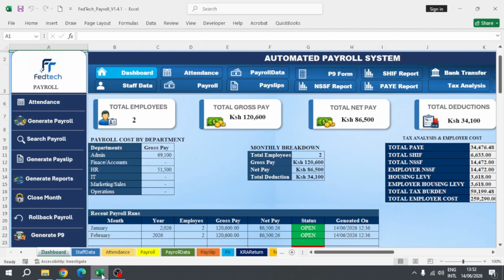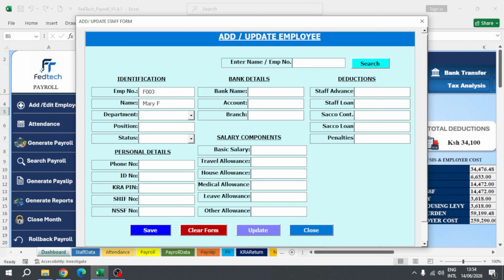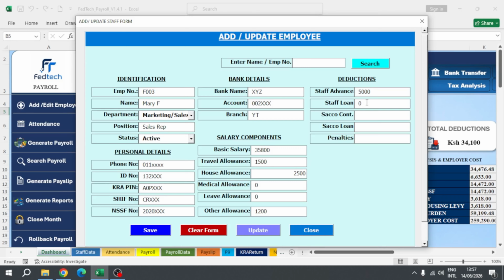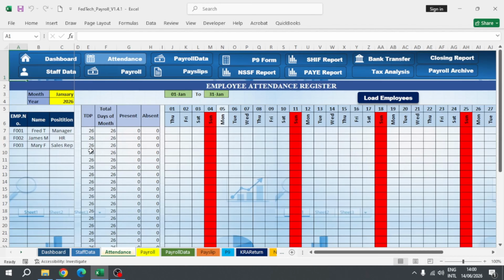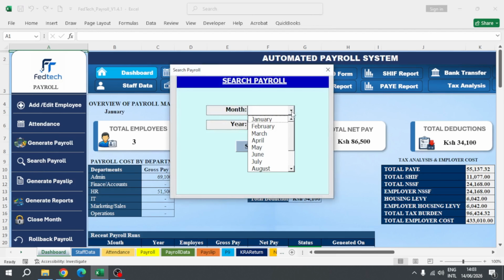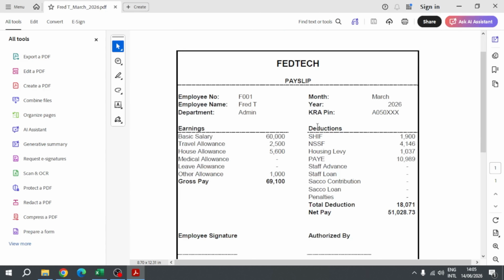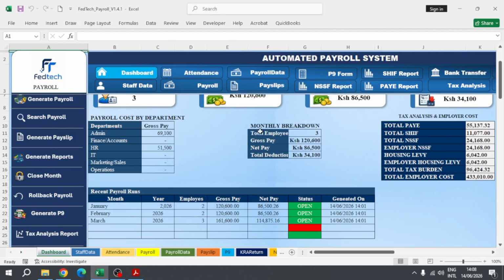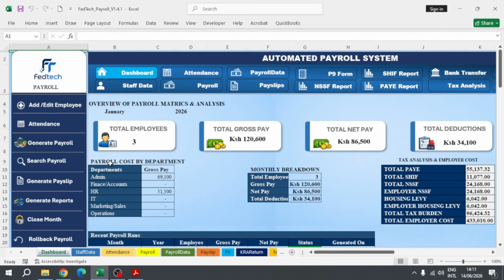Automated Payroll system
Excel‑Based Precision. Corporate Efficiency. Tech‑Driven Simplicity.

Empower your business with a payroll solution built on the trusted foundation of Microsoft Excel, enhanced by automation and smart analytics.
✅ Automated Payroll Processing
✅ PAYE, SHIF & NSSF Reports
✅ Payslip Generation
✅ Bank Transfers

Experience accuracy, transparency, and speed — all within a familiar Excel interface.